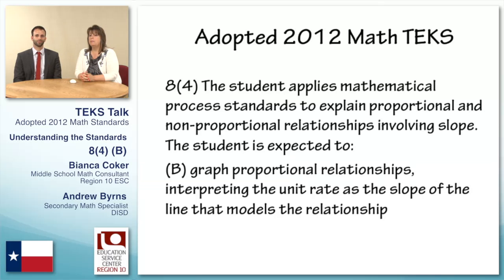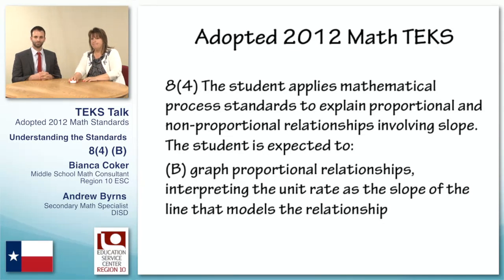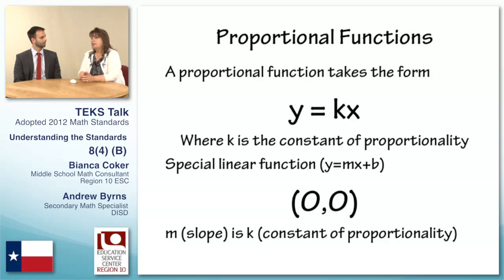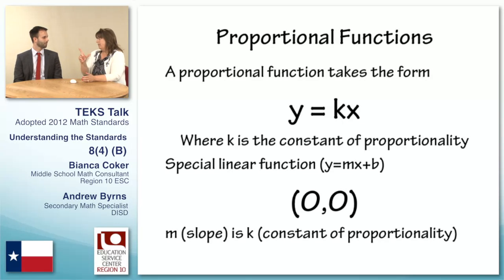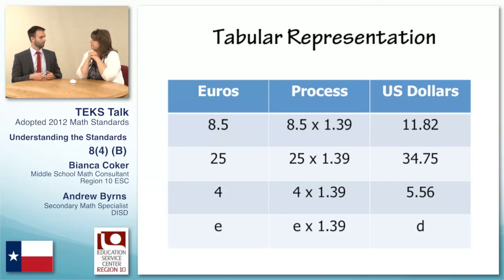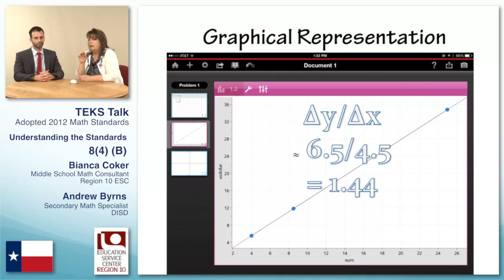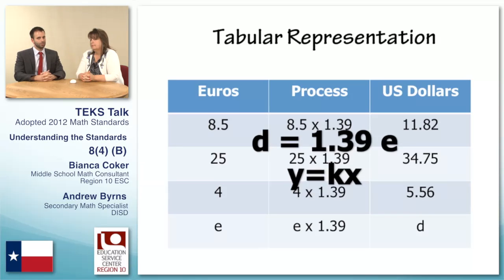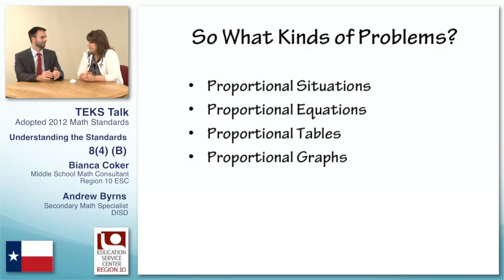Math Standard 84B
Math Standard 8(4)(B)
Proportionality Strand